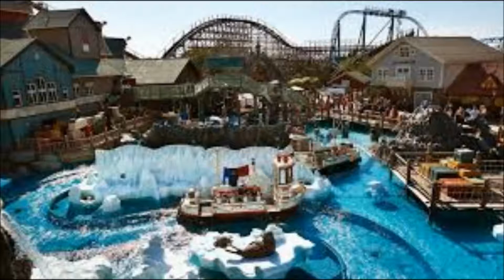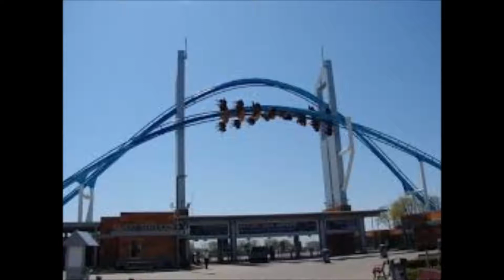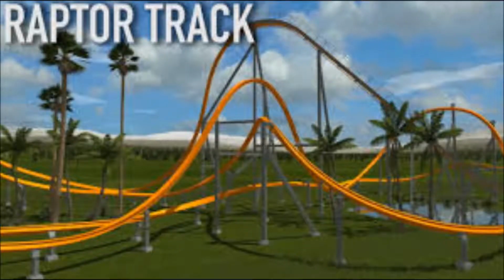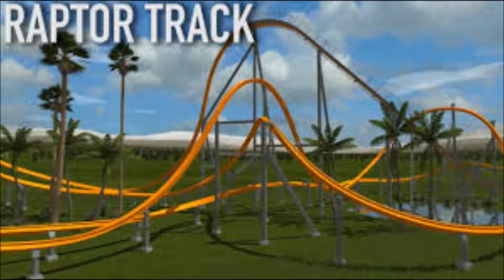Top 5- SeaWorld San Diego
Can this parks future be a whale of fun or Deep Blue Sea in Debt?

Sorry for the Long delay.